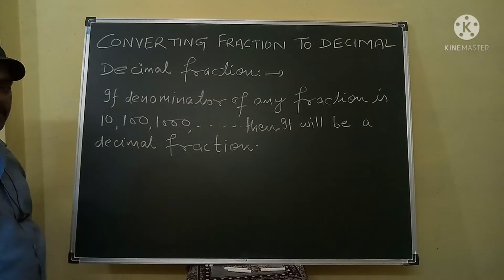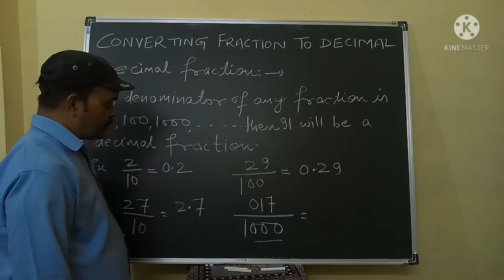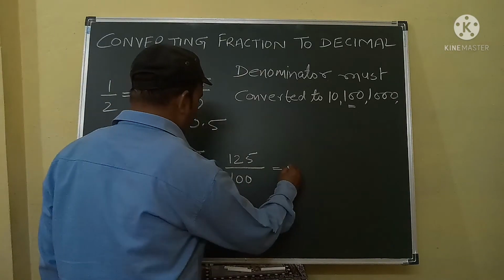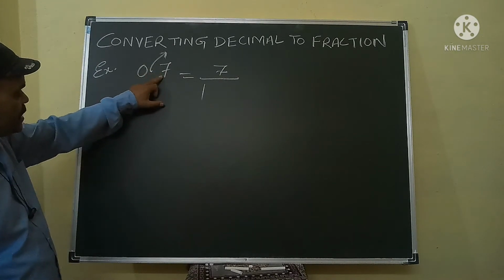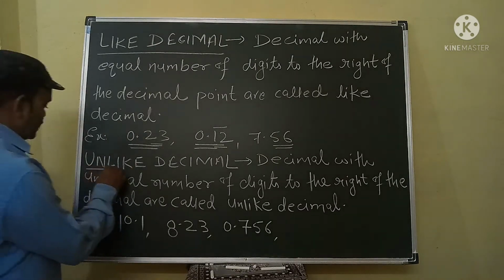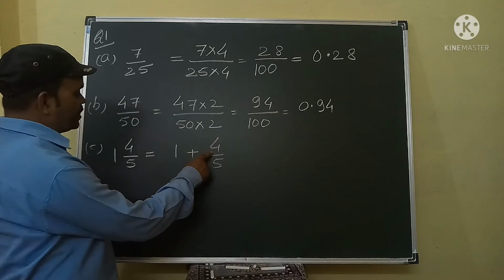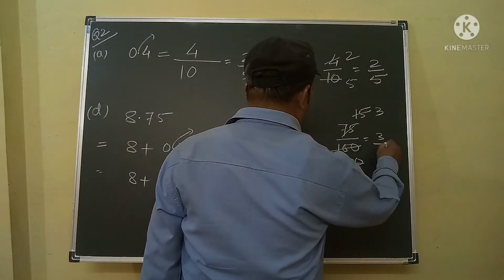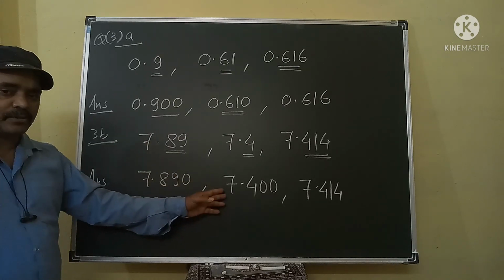CLASS - 5th -MATHS - CH-5-DECIMALS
CONVERTING FRACTIONS TO DECIMALS , CONVERTING DECIMALS TO FRACTIONS , LIKE AND UNLIKE FRACTIONS , AND SOLUTION OF BOOK PAGE NO. 79